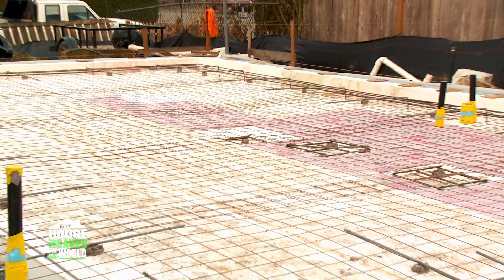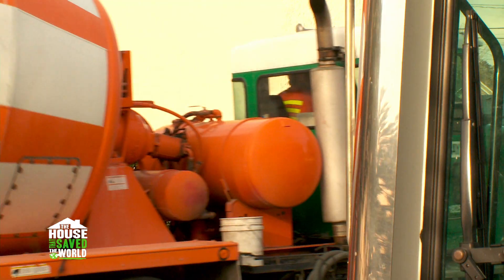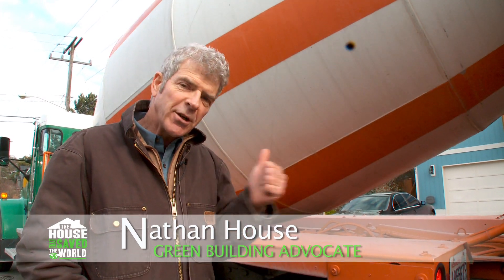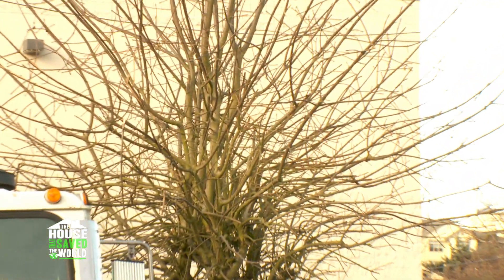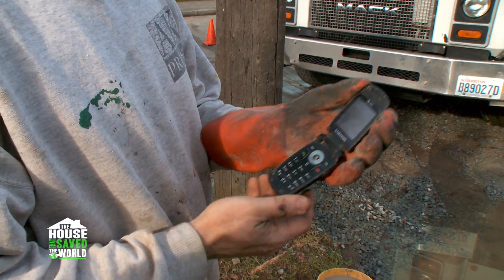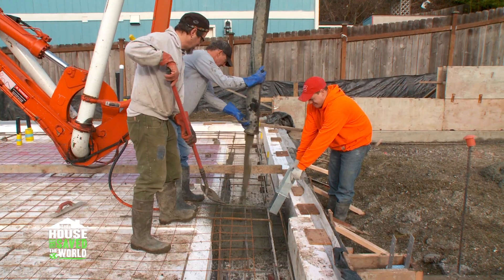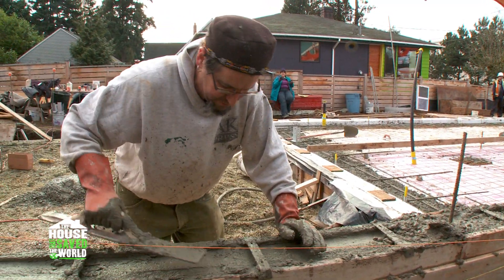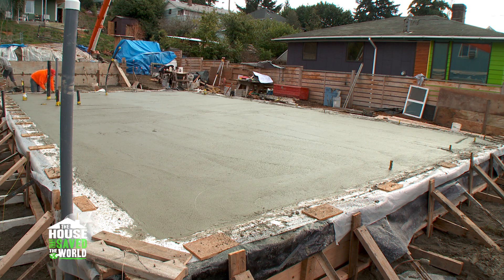The House That Saved The World pours a Passive House foundation.mov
Dan Whitmore pours the foundation on the first Passive House to be built in Washington state.

Created by Mike Boydstun and Nathan House